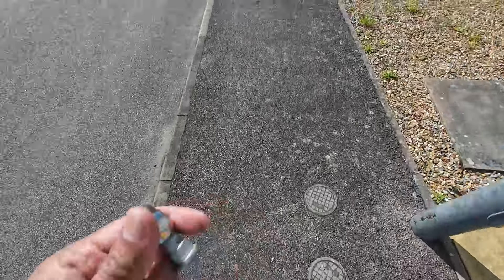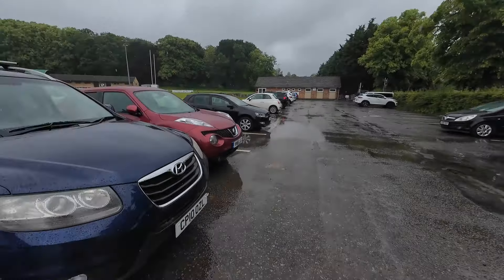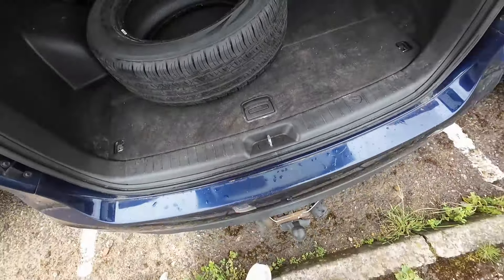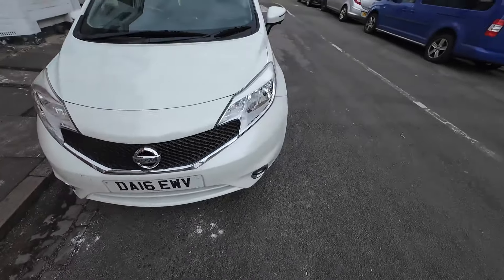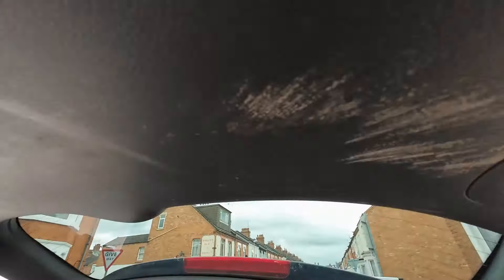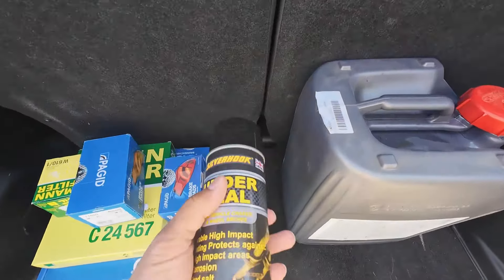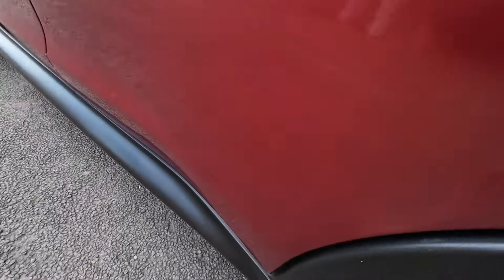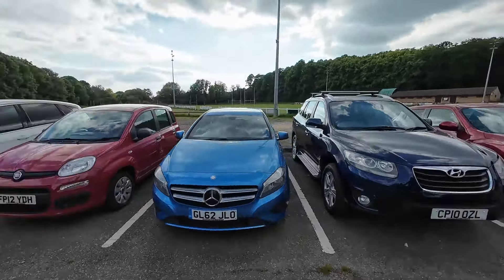No Sales!! What Am I Doing WRONG?!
Why are my cars not selling, am I doing something wrong?!